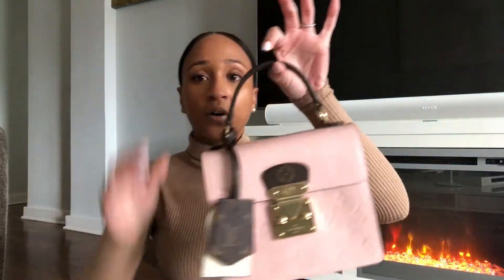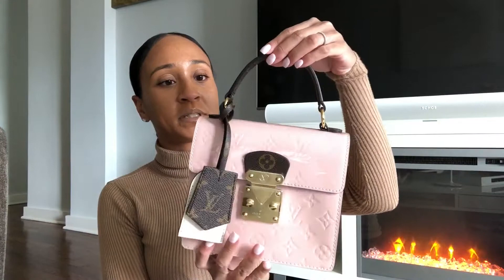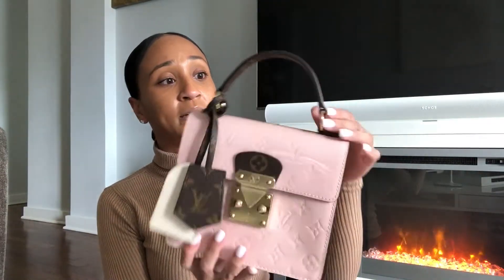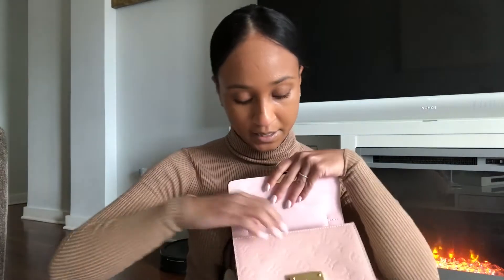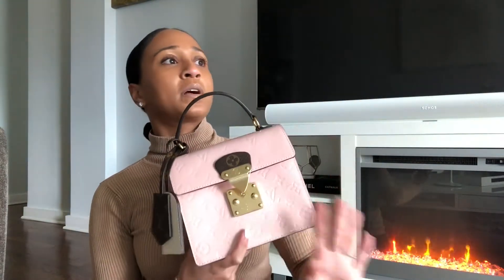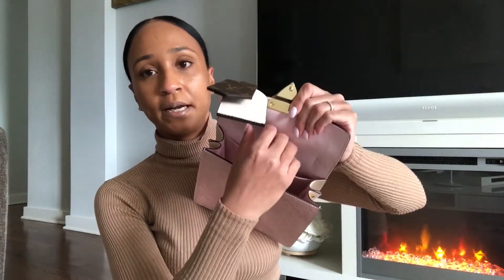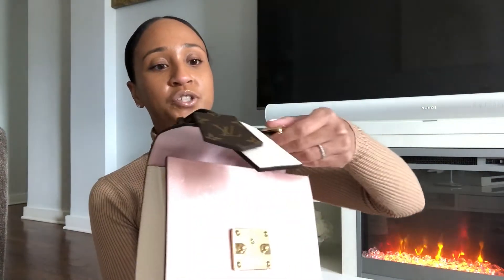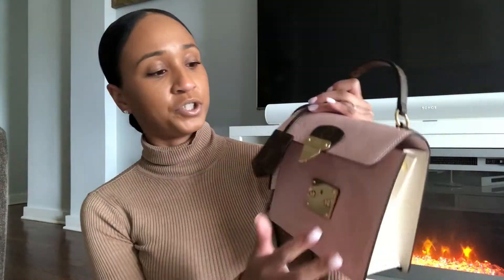I LOVE YOU THE MOST BAG TAG | LOUIS VUITTON SPRING STREET ♥️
thanks to @dream bag for tagging me !

i tag @marquita lvluxury
         @misi loves luxe
         @claudia kalkbrenner
         @kim lvxe